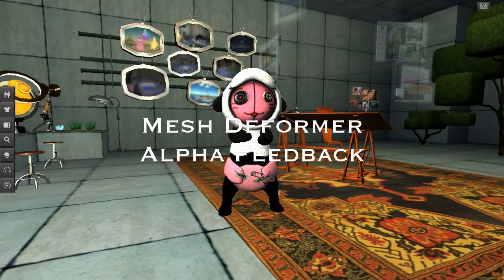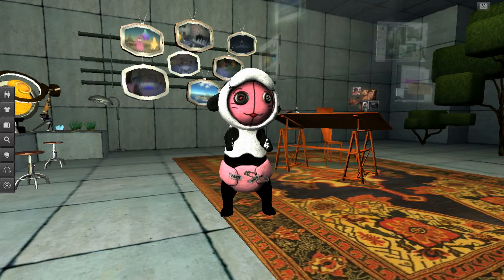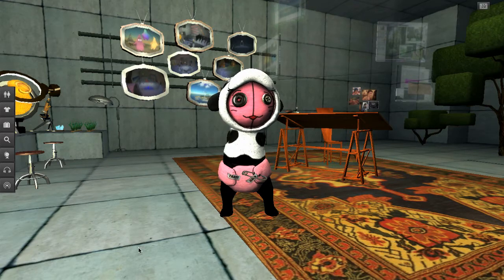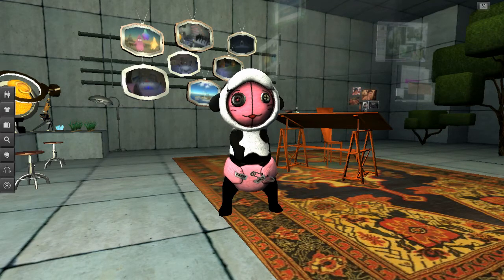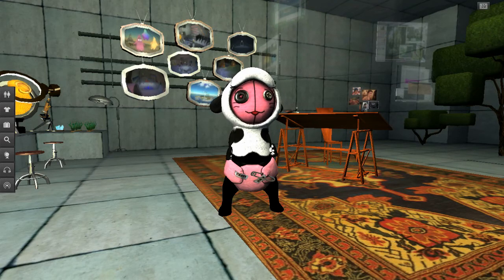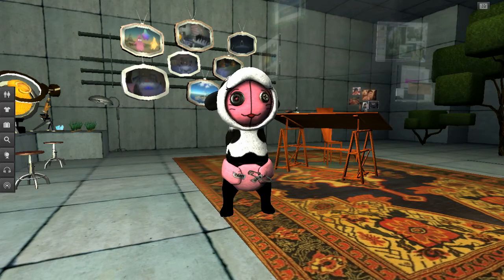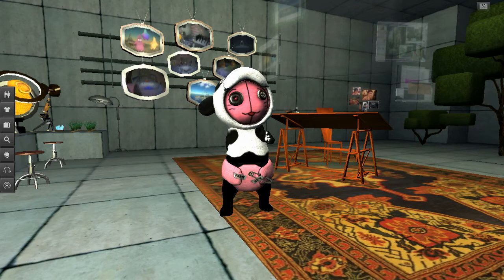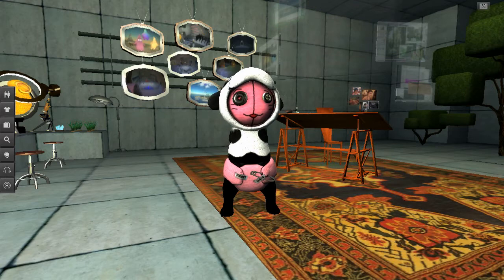Mesh Deformer Alpha Feedback